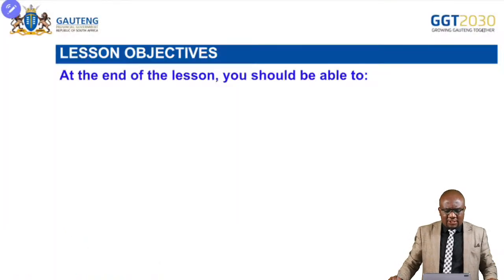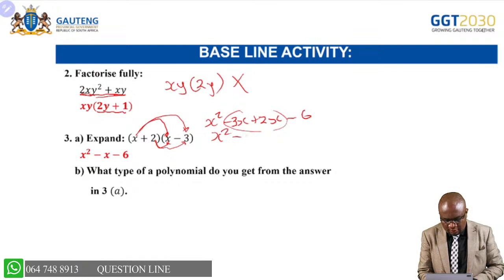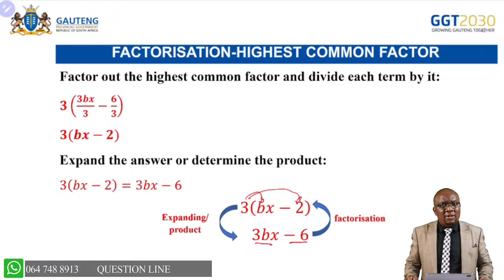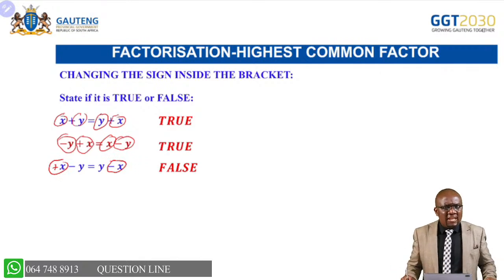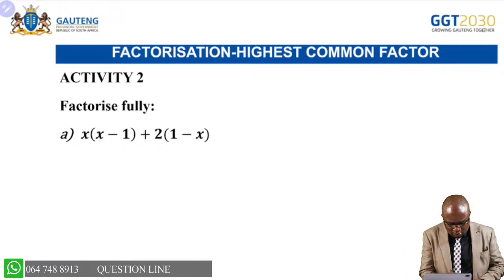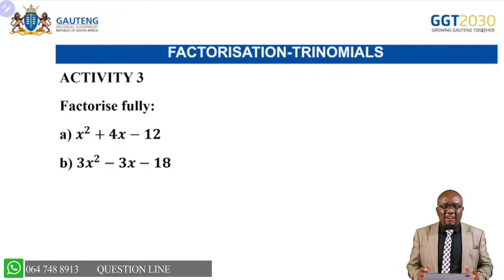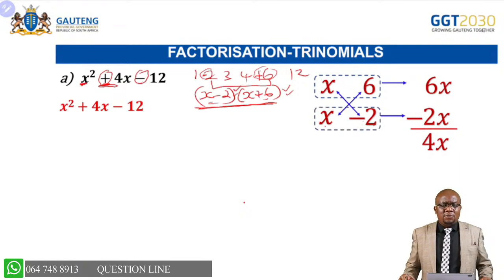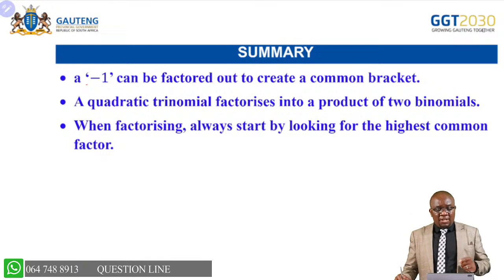MATHEMATICS GRADE 10 : ALGEBRA ; FACTORISATION COMMON FACTOR, QUADRATIC AND GROUPING